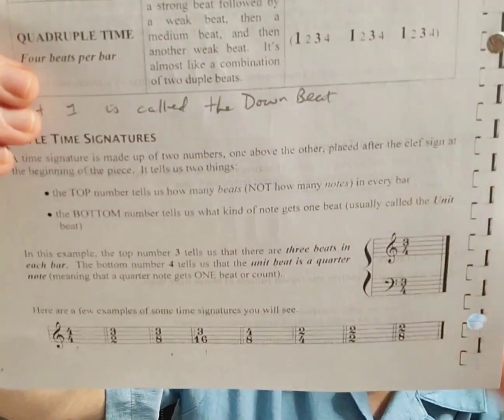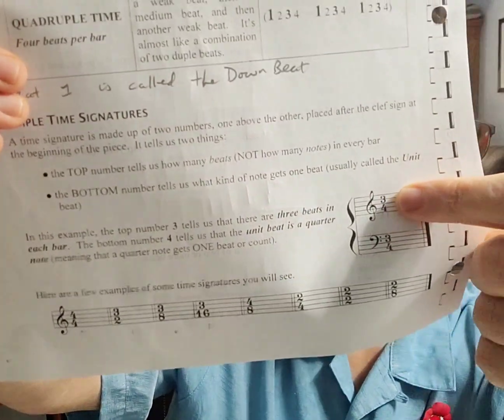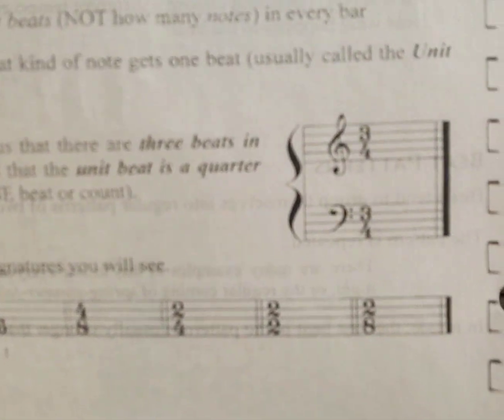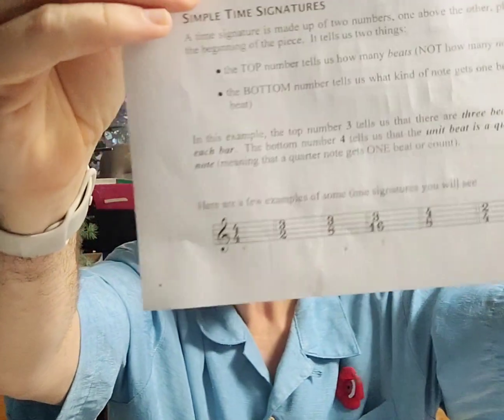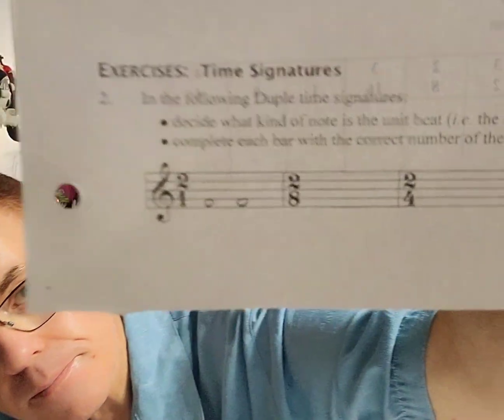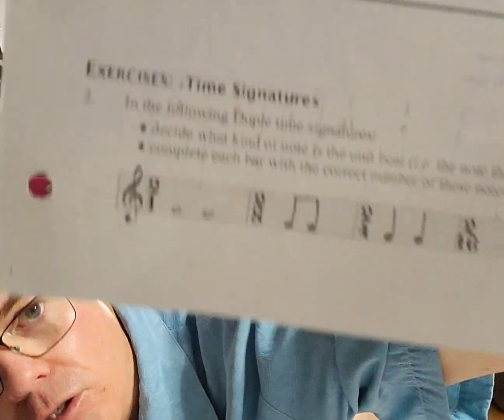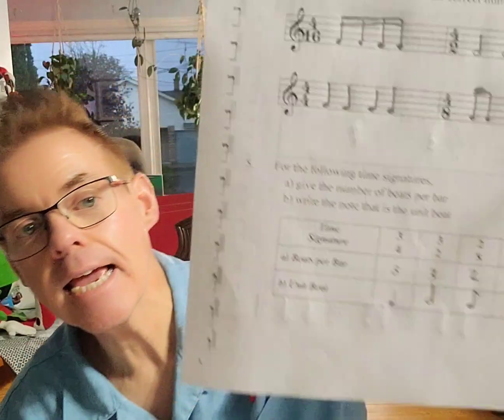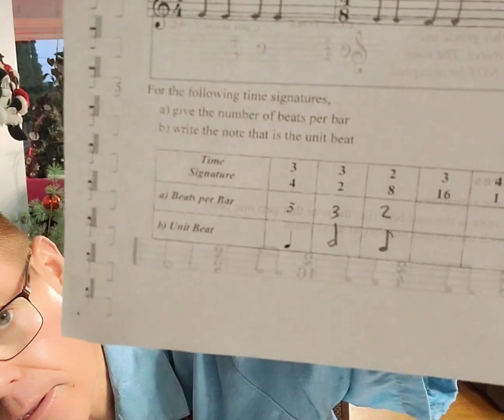Conservatory Canada Theory 1 lesson pages 46-50